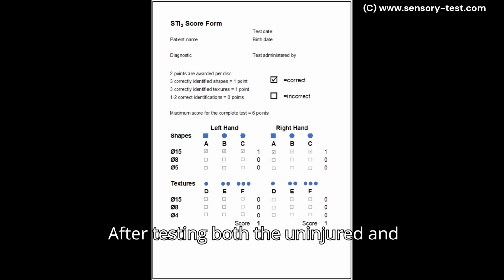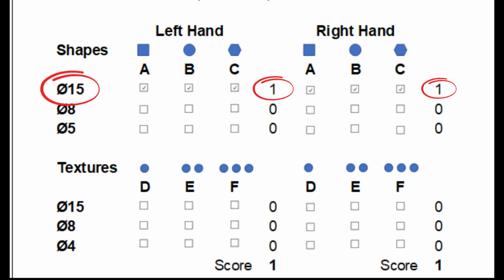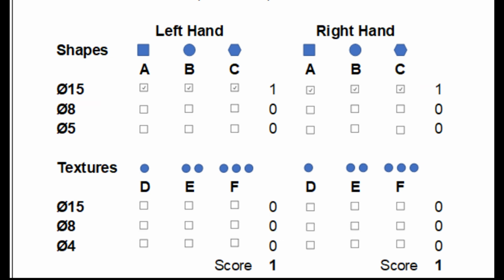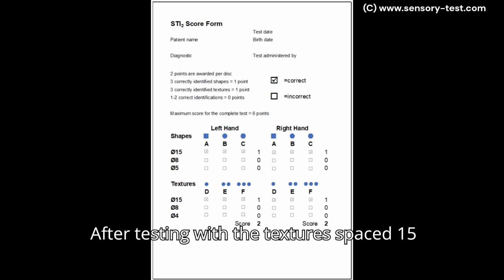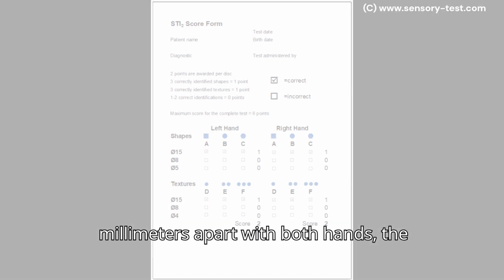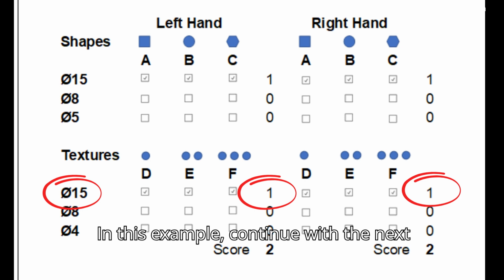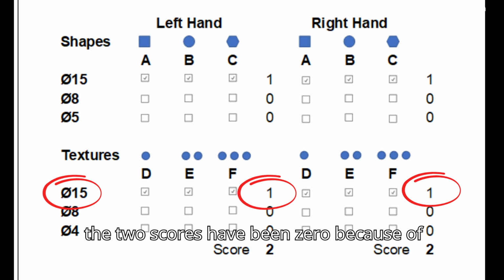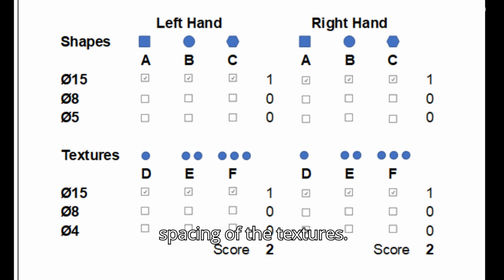STI Test administered to a patient with English narration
This video shows how the Shape Texture identification Test (STI) is administered to a patient. The video contains a narration in English as well as English subtitles. The video is the short version of the test administration to keep the duration short.